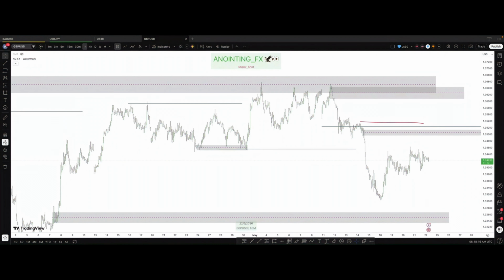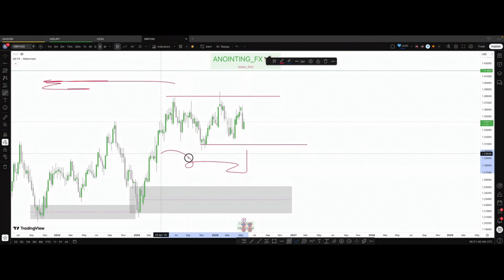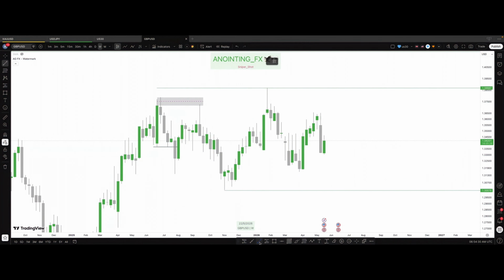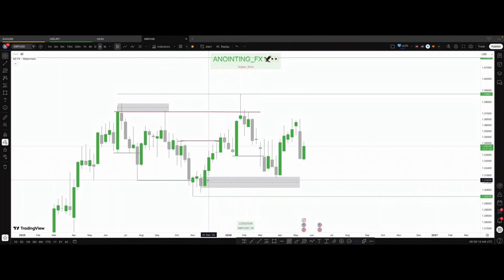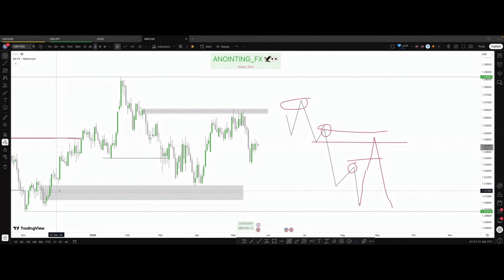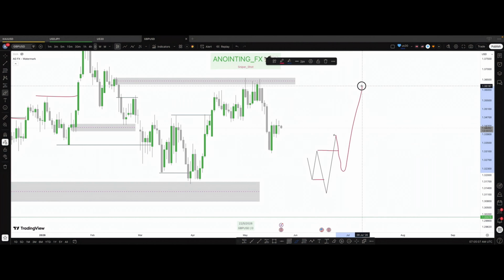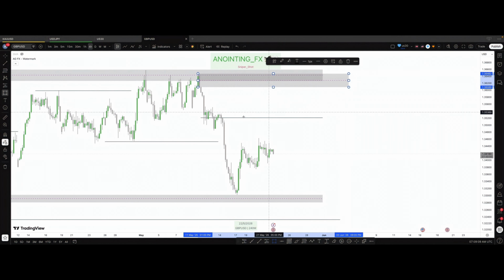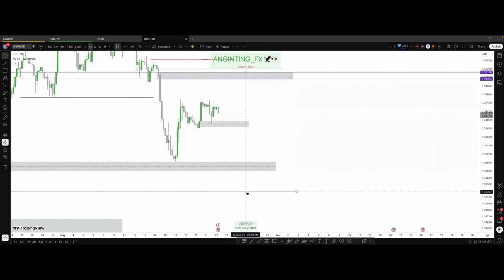TOP AND DOWN ANALYSIS MADE SIMPLE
Most traders lose because they enter too early and ignore the overall market direction.
In this video, I break down how I use Top-Down Analysis to align with trend, avoid bad entries, and find high-probability setups.

Trade with the market, not against it.